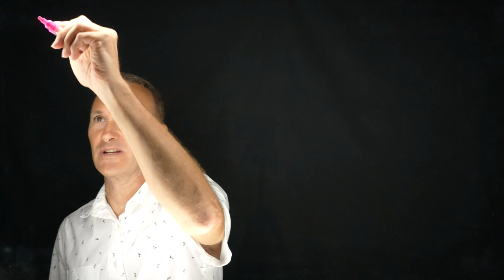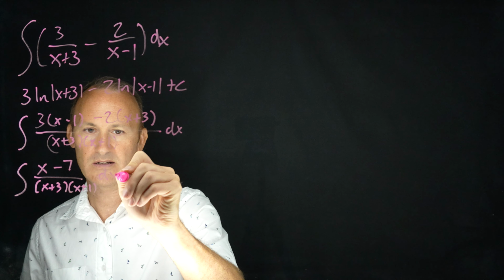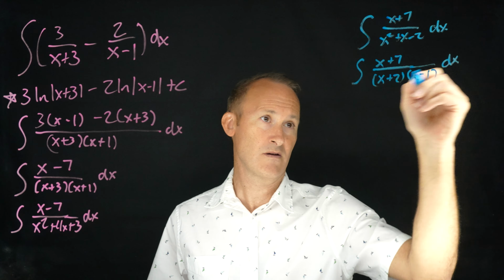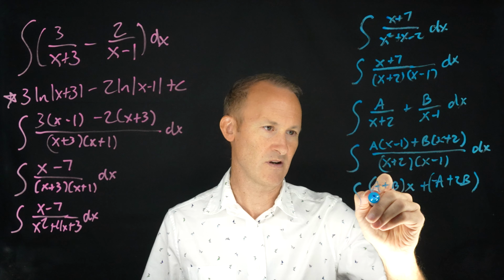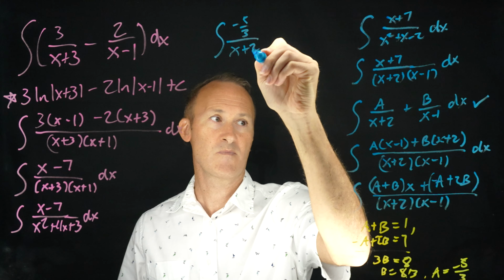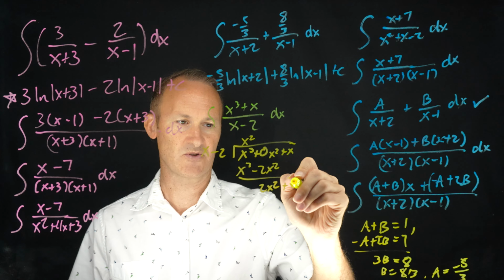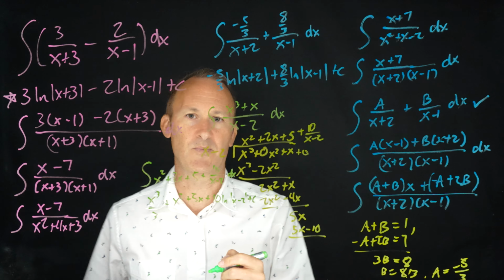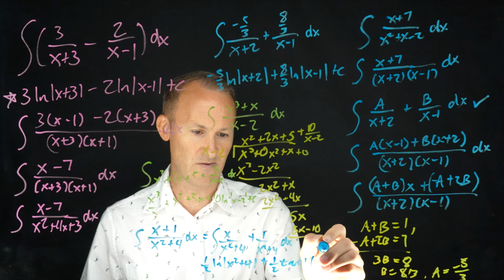34 4 BC Partial Fractions